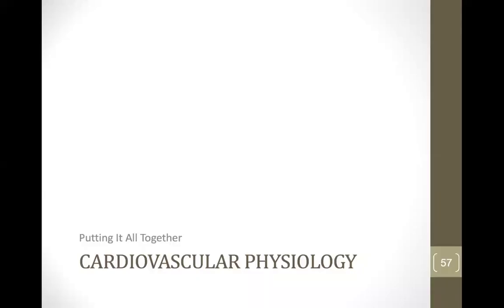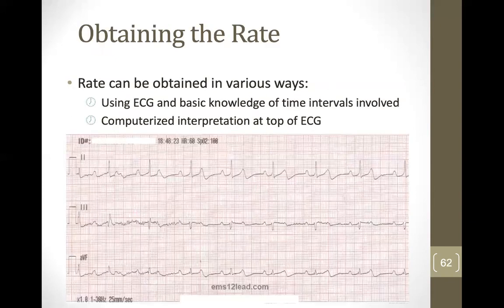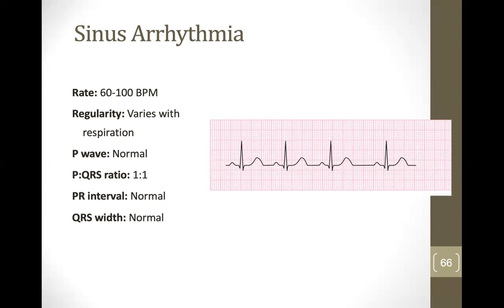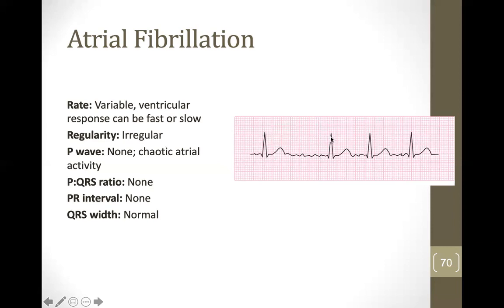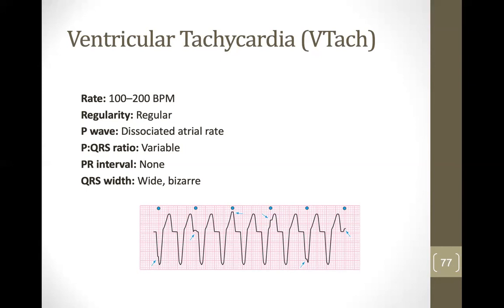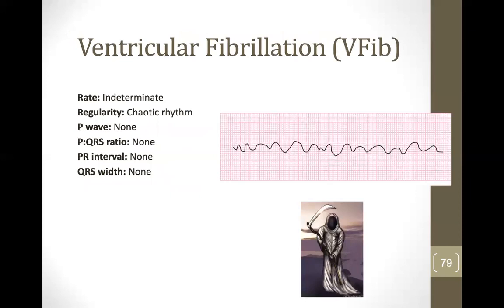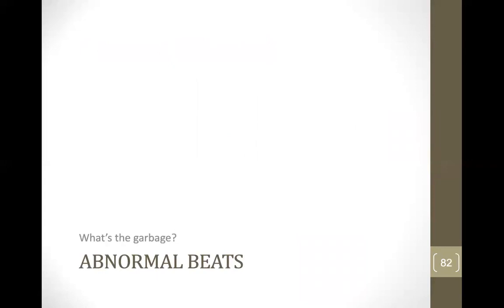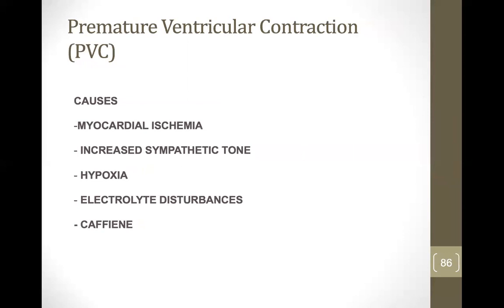Cardiovascular Physiology (Part 3: EKG/ECG - Basic Beat & Rhythm Identification)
Putting it all together! What the basic beat looks like, how do we analyze EKG strips, and learn some very basic rhythms.

Cardiovascular Physiology (Part 4: Cardiovascular Terminology) – coming soon